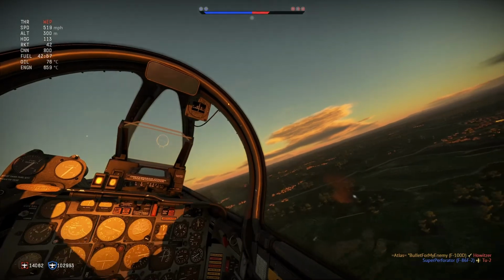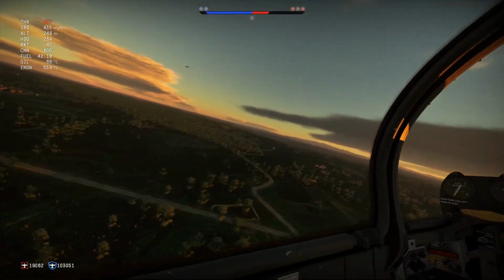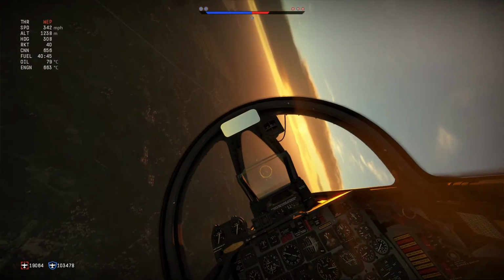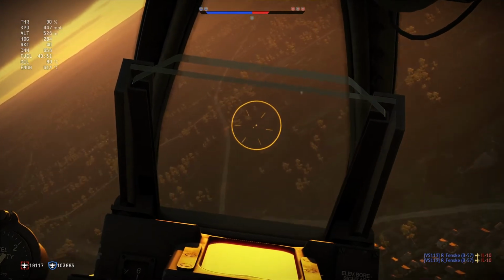Hydra Ground Striking|Super Sabre in Sim|WarThunder Gameplay w/ Commentary